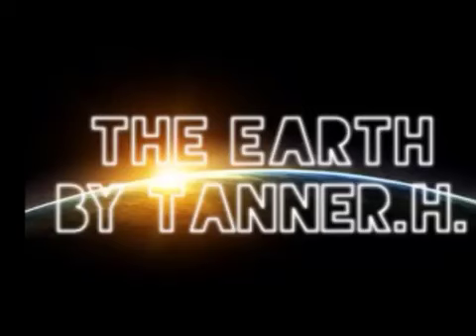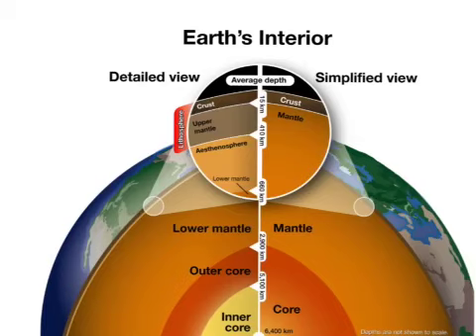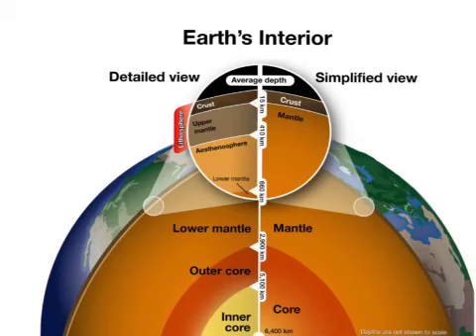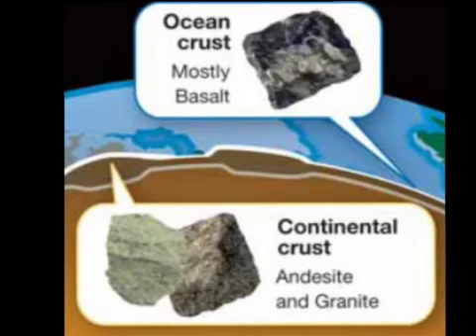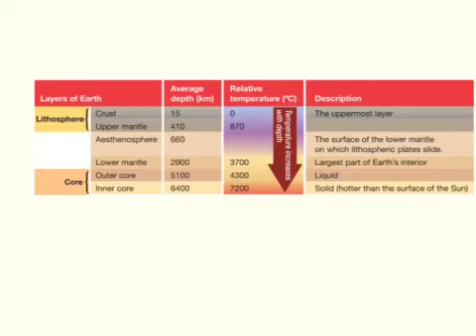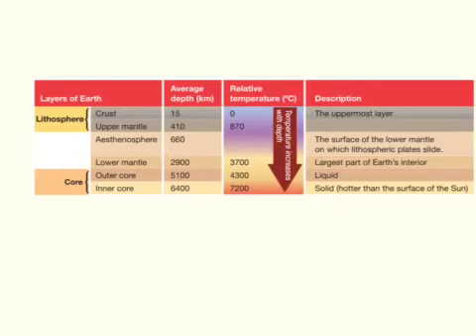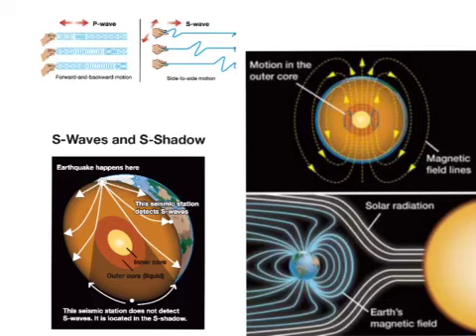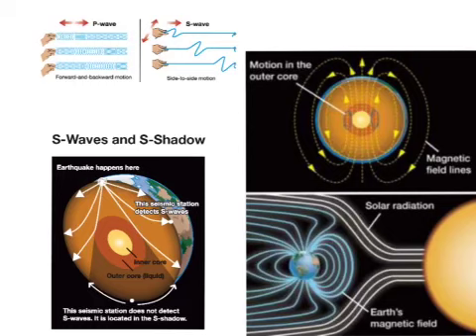The Earth -- Tanner 290